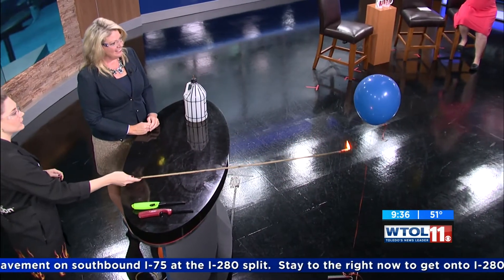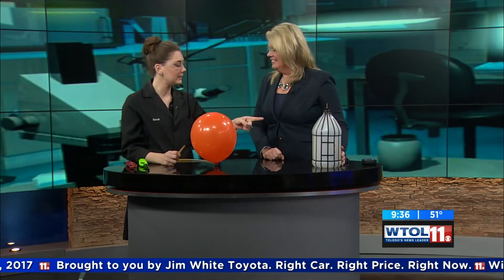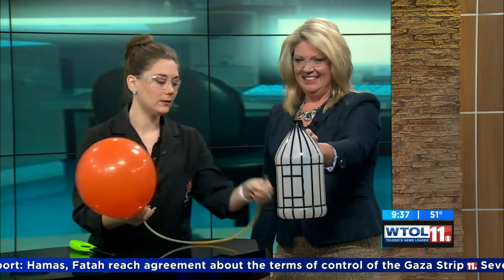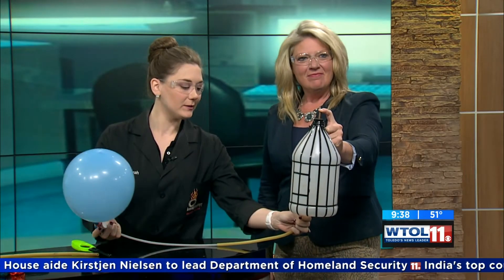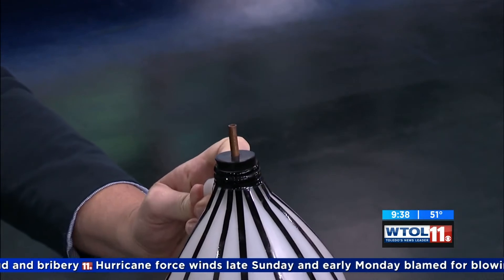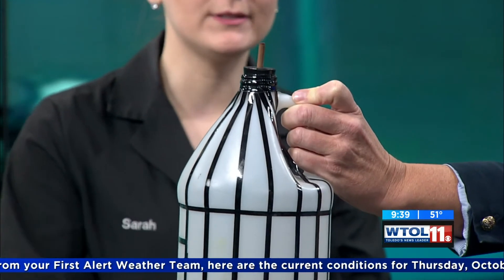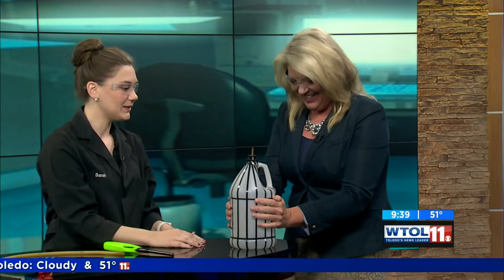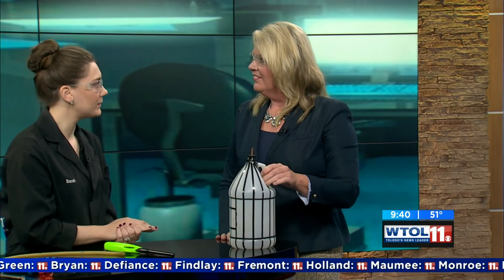Please hold this jug filled with burning Hydrogen gas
Extreme Scientist Sarah Gulch demonstrates the properties of burning hydrogen gas using the "hydrogen jug".